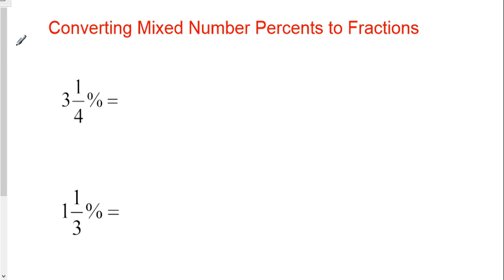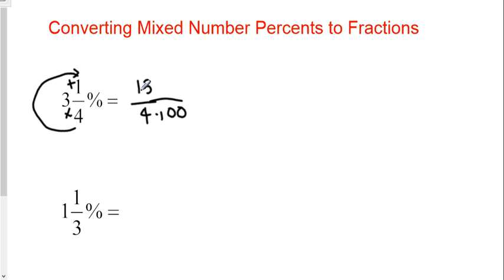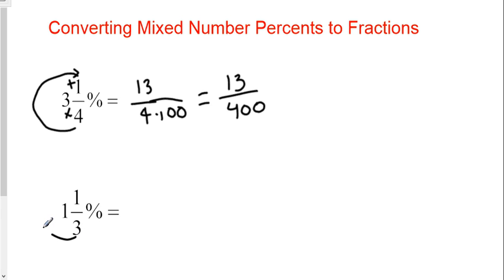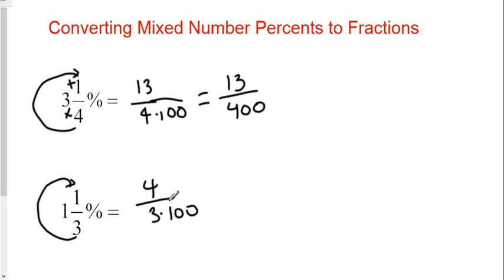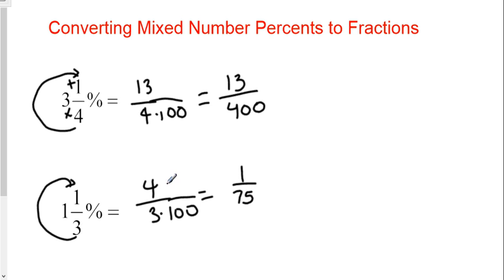Converting Mixed Number Percents into Fractions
How to mentally convert mixed number percentages into fractions.